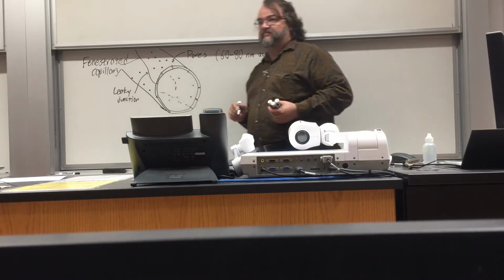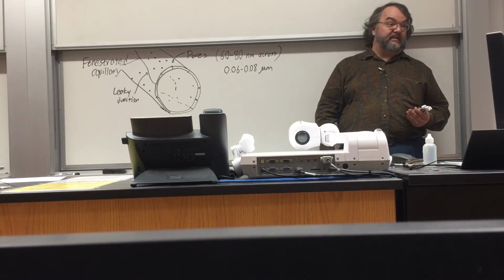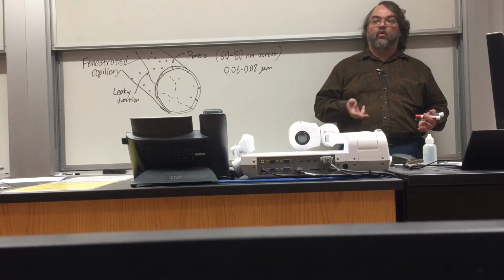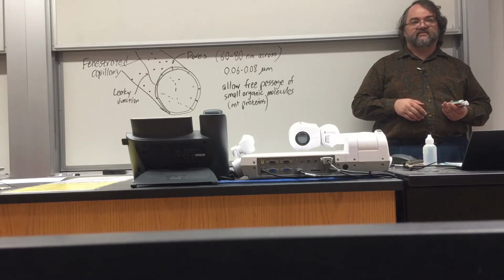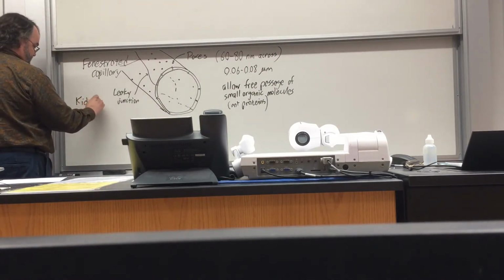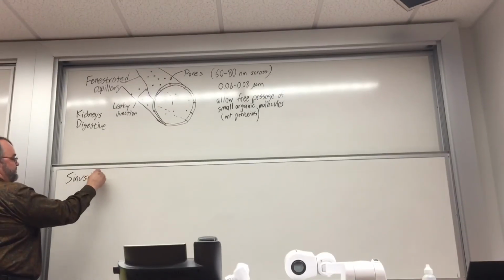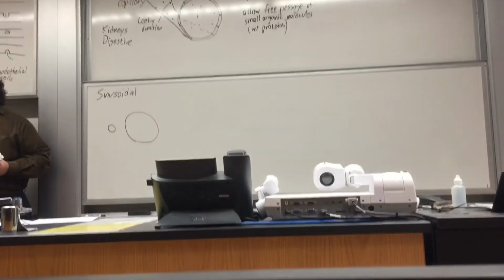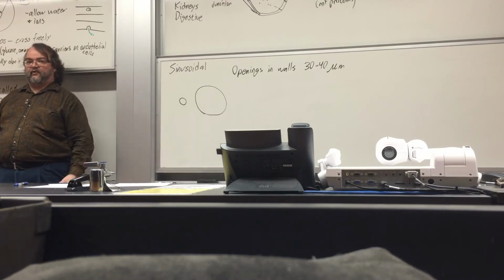Unit 5 lect 4 part 2